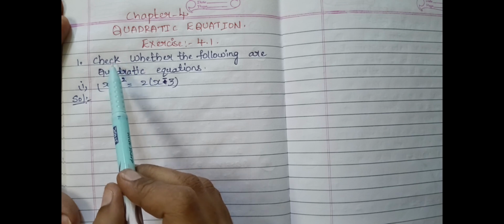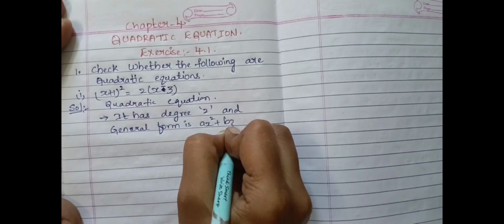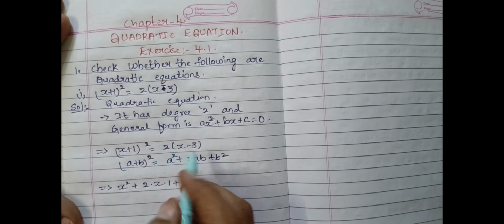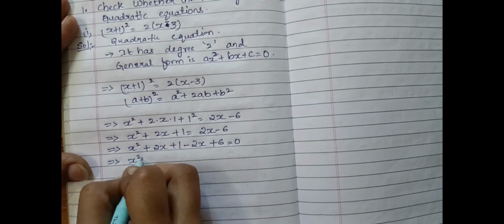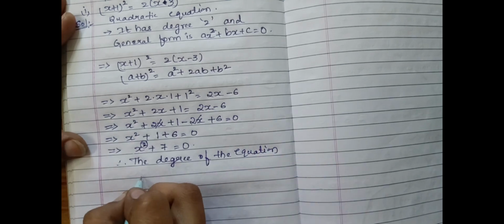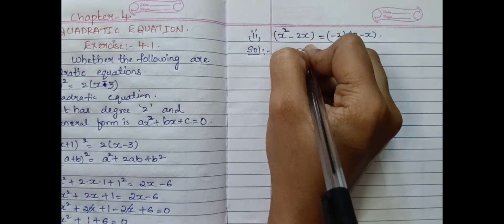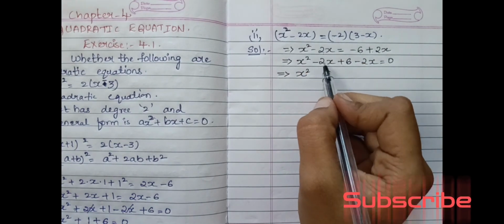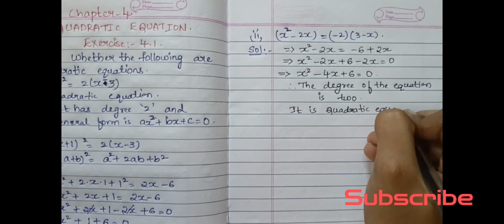🔥 Class 10 Maths Chapter 4 | Exercise 4.1 Solutions | Quadratic Equations | Step-by-Step Explanation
🔥 Class 10 Maths Chapter 4 | Exercise 4.1 Solutions 📘 | Quadratic Equations | NCERT 2025–26 | Step-by-Step Explanation

Welcome to MathsMasteryMentor! 🎓

In this video, you'll learn Class 10 Maths Chapter 4 – Quadratic Equations | Exercise 4.1 Q:1 | (i) and (ii) with clear, step-by-step NCERT solutions. Every question is explained in a simple and exam-oriented way, making it easy to understand and perfect for CBSE board exam preparation.

✨ In this video:
✅ Step-by-Step Explanation
✅ NCERT 2025–26 Syllabus
✅ Easy Tricks & Exam Tips